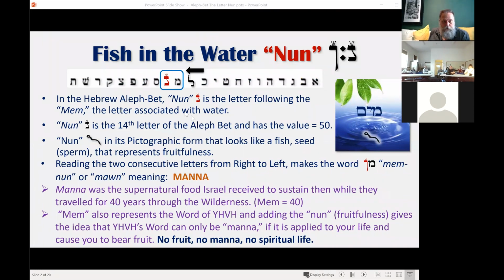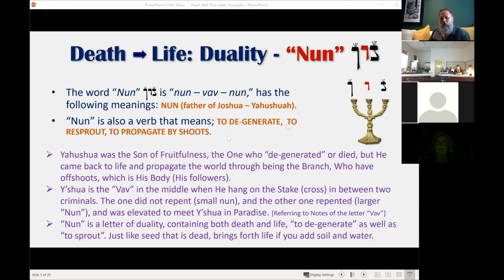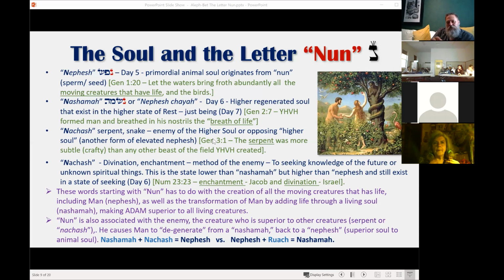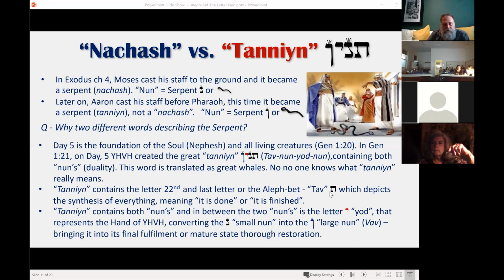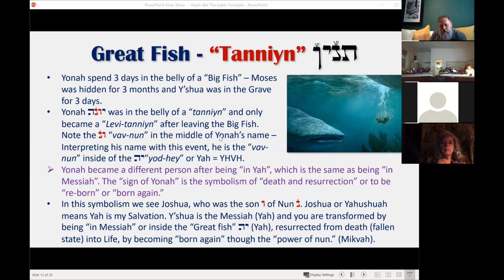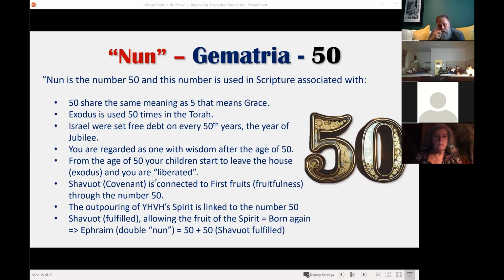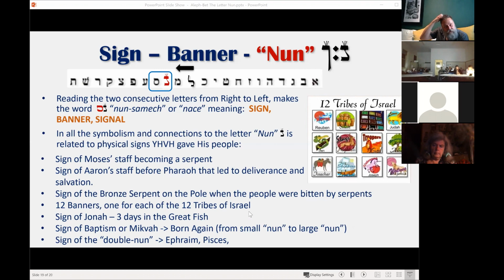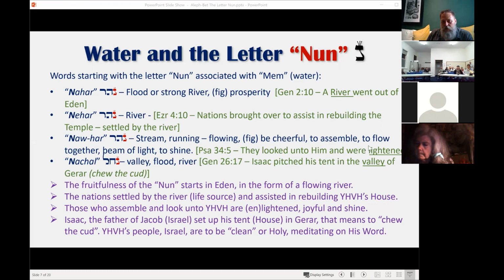Hebrew Letter Nun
Discover the gems within the letter Nun. Learn what the concept of becoming "born again" means and how it existed in the Old Testament (TaNaK).